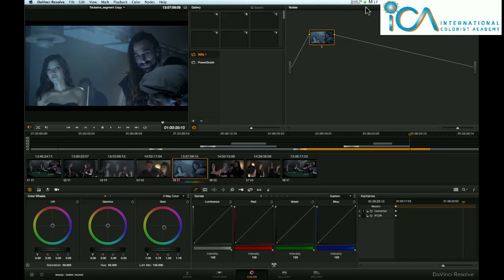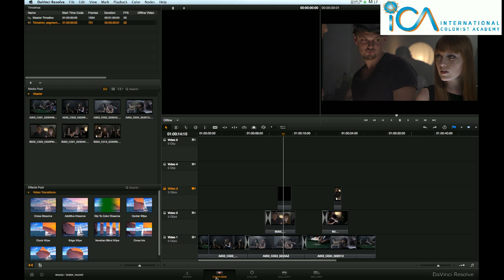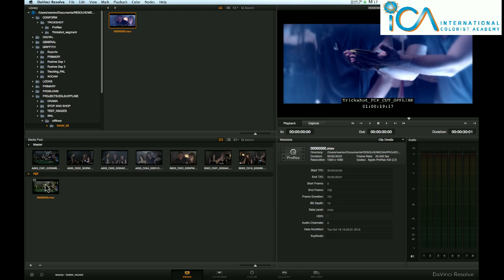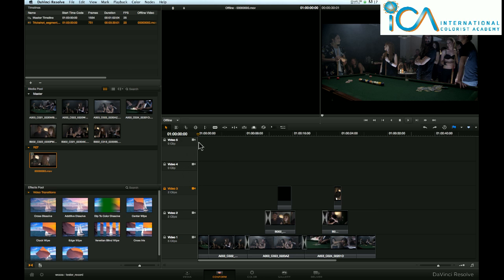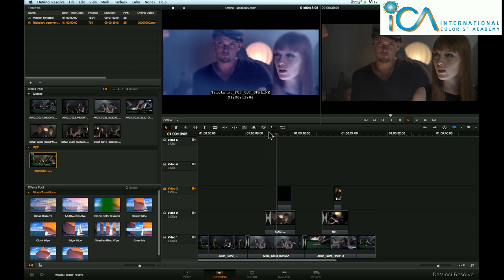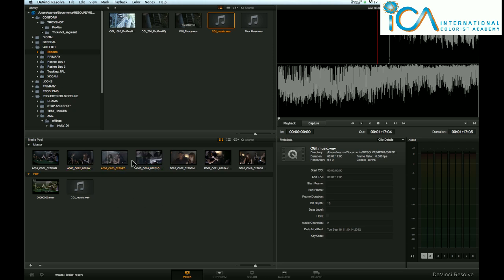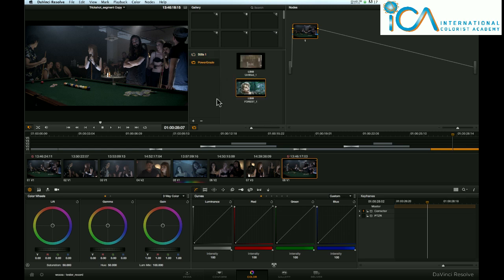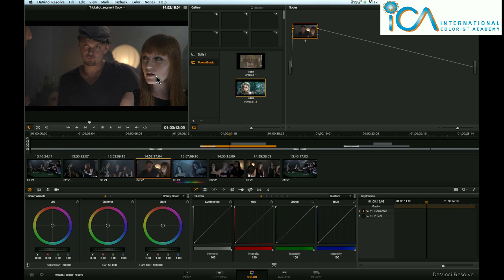DaVinci Resolve "Reference Movie"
How to check your conform using a reference movie or offline movie. Also how to wipe to it in the Color page and use the chase audio function